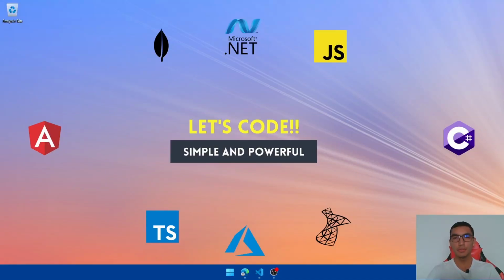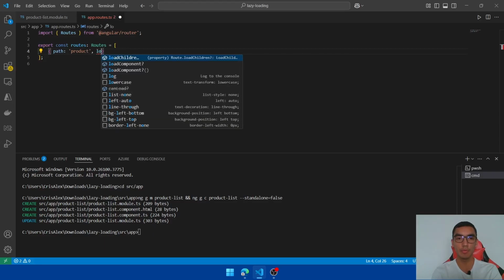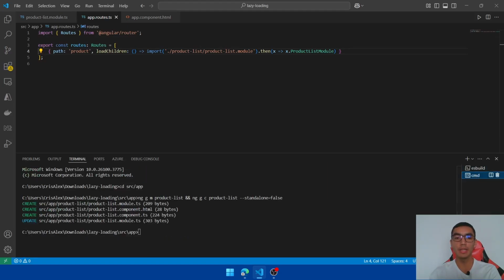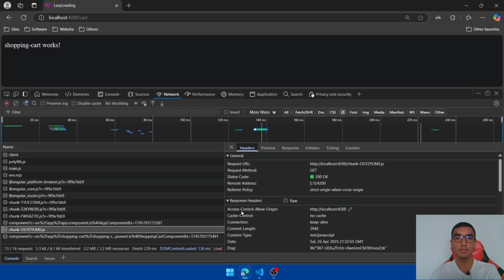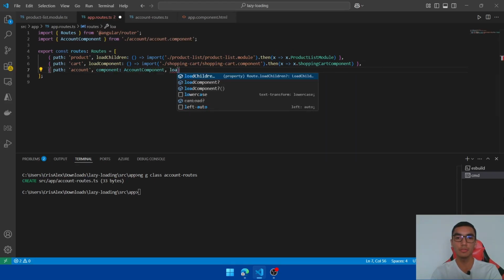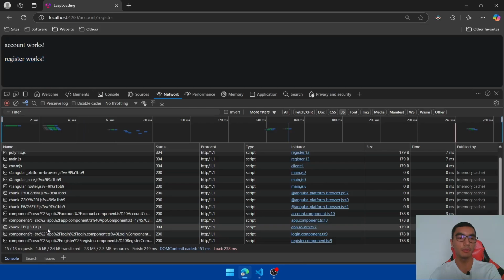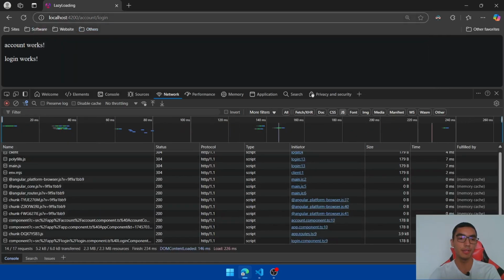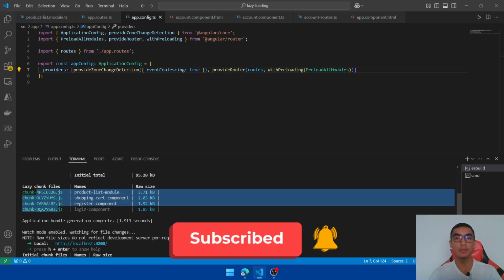Lazy Loading: Angular v19 / Standalone Components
Timeline
0:00 - Intro
0:32 - NgModule
3:09 - Standalone Component
5:05 - Many routes at once
8:23 - Child routes
10:28 - Preloading Strategy